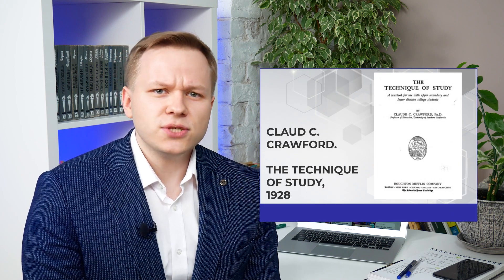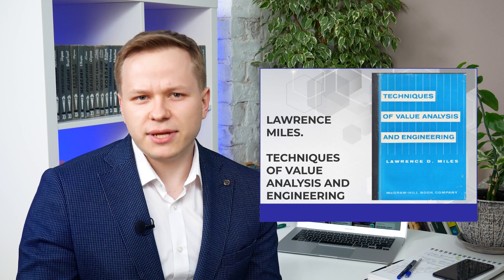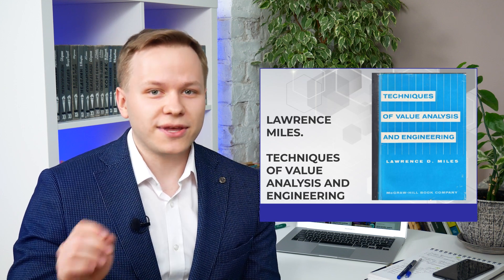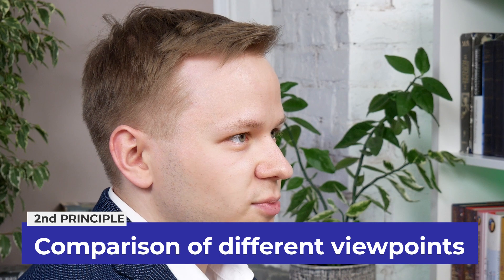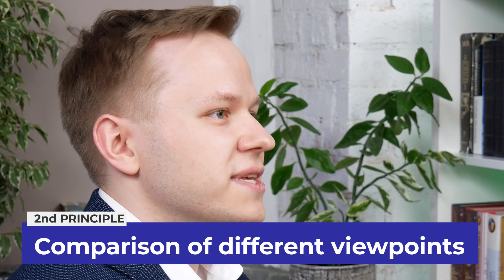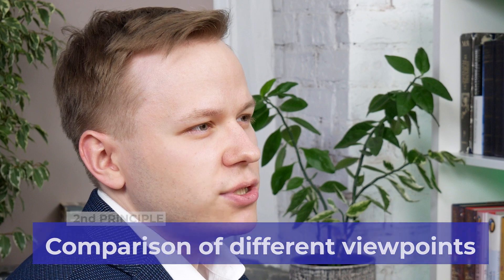Study smart: principles of learning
Professionals face new tasks regularly. That's why being a professional means lifelong learning. Popular techniques of study and lifehacks can be useful here. But they mostly help you to organize your study, while learning principles concern the subject matter and, as a result, improve both your understanding and performance.

Dmitry Matveev – Developmental editor at LIVREZON Publisher.

If you are easy with reading in Russian you can check out my books:

00:00 Intro
00:52 Principle 1. Critical functions
01:45 Principle 2. Comparison of different viewpoints
02:45 Principle 3. Reproduce the material
03:26 Principle 4. Arrange the material into different categories
04:23 Principle 5. Synthesis

Useful references:
— Claud C. Crawford. The Technique of Study